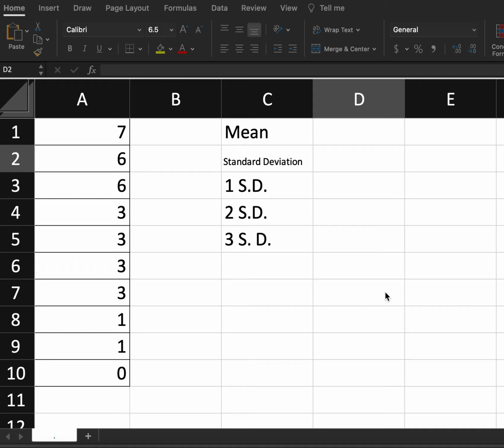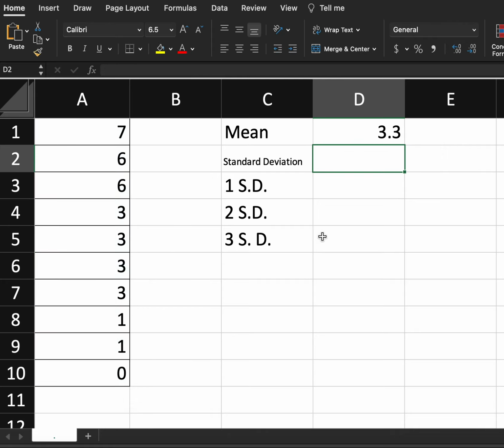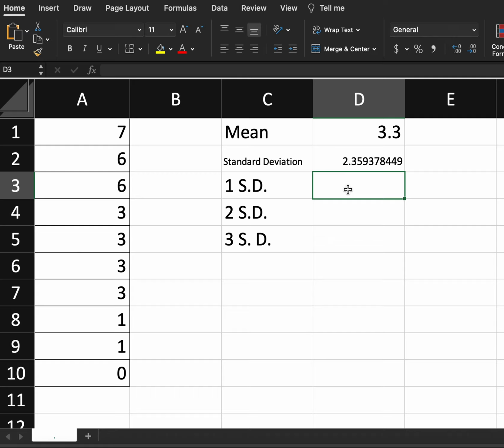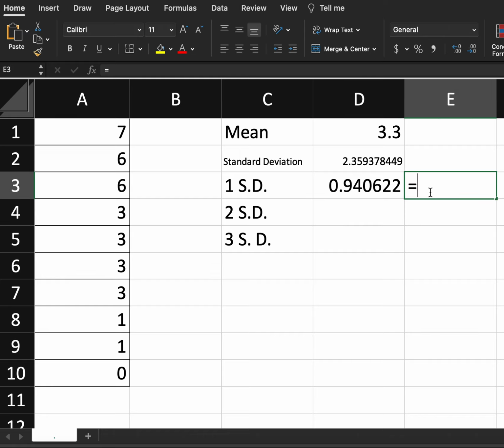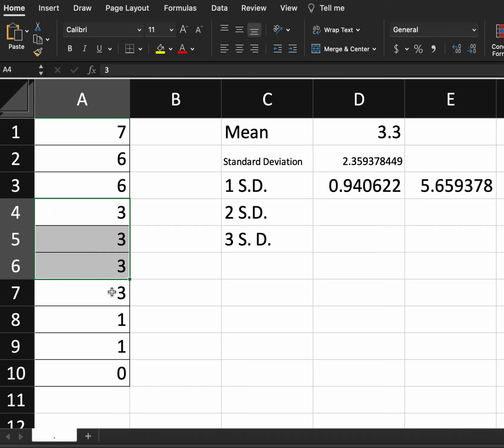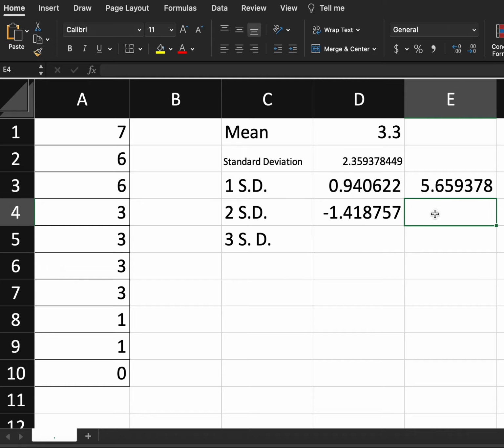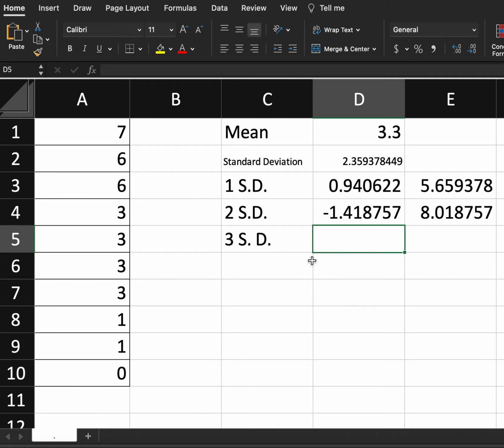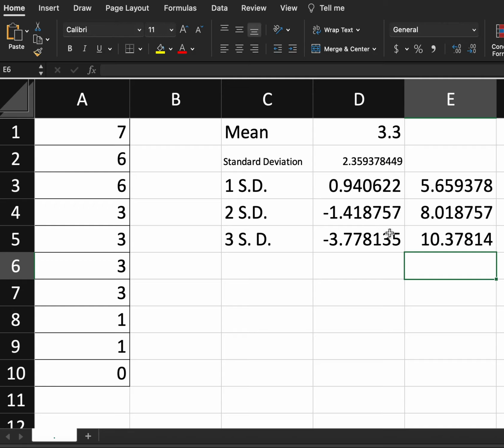How to find the Standard Deviation using Excel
In this video, we talk about how we can find the standard deviation using excel and find the frequency in which the data lies between 1, 2, & 3 standard deviations.